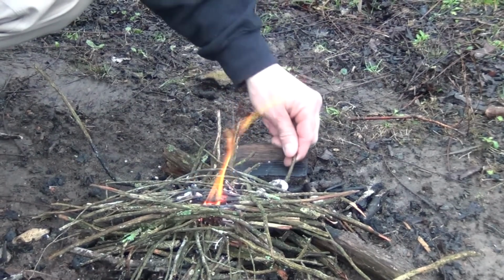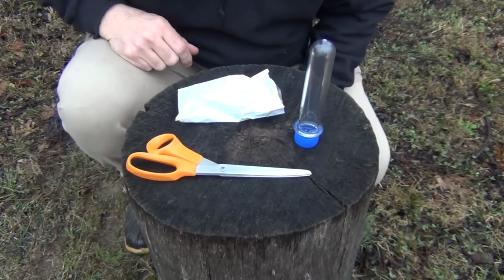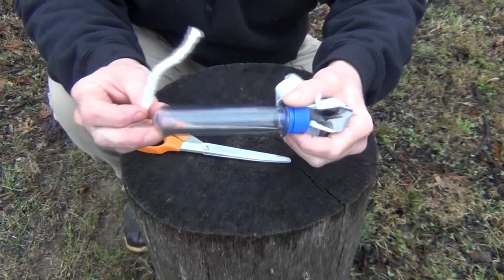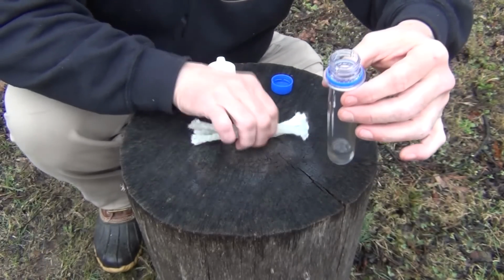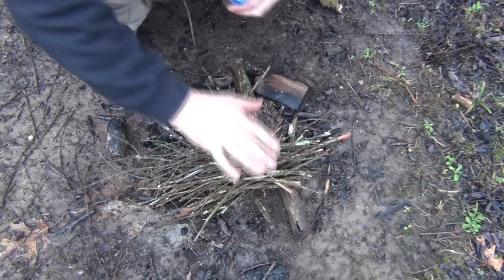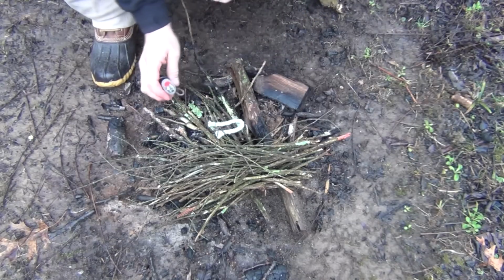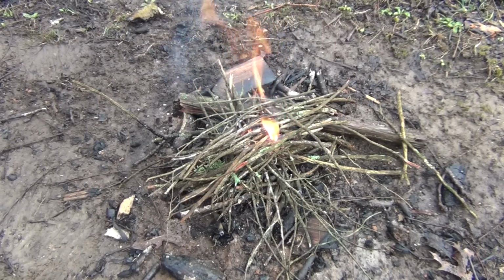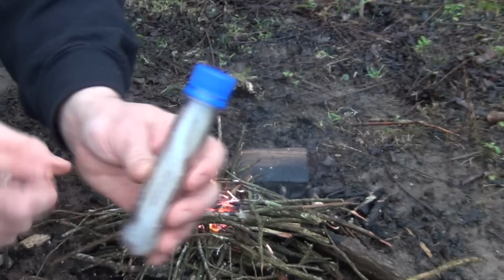Re-Usable Fire Starter! [ Cheap and Easy ]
Do you always have to buy disposable fire starters? Not anymore! In this video, we'll show you how to make a reusable fire starter that's both cheap and easy to use.

This fire starter is perfect if you're looking for an easy way to start a fire in emergency situations. Whether you're camping, hiking, or just need a fire to get you through the night, this kit will get the job done!

Unexpanded 2 liter bottle

1/4 inch round fiberglass wick

Paraffin lamp oil